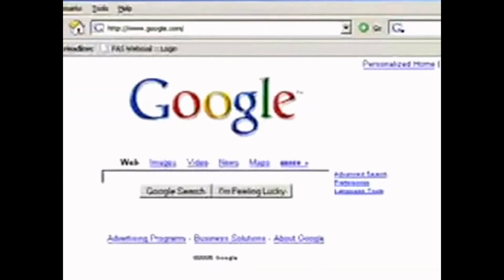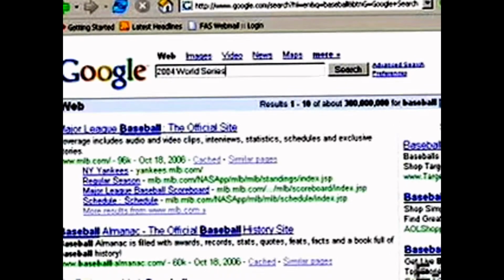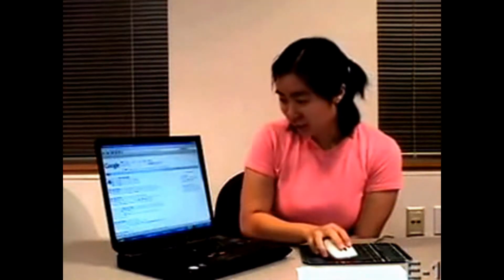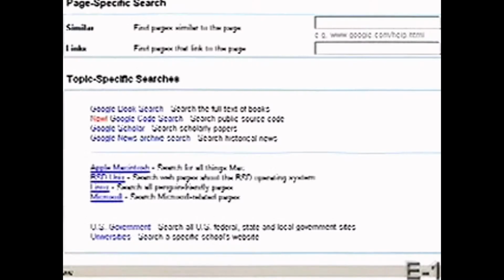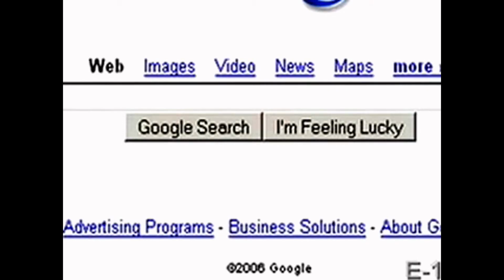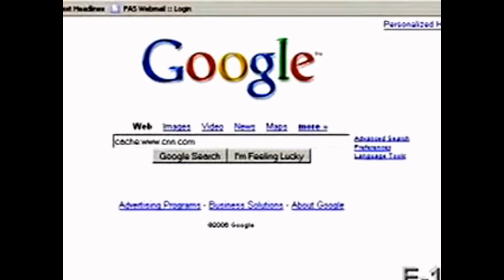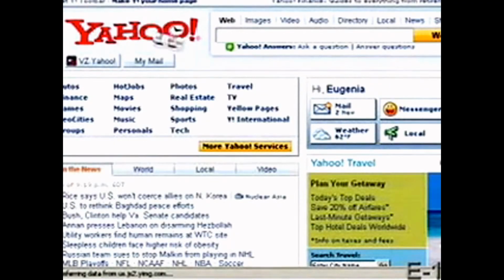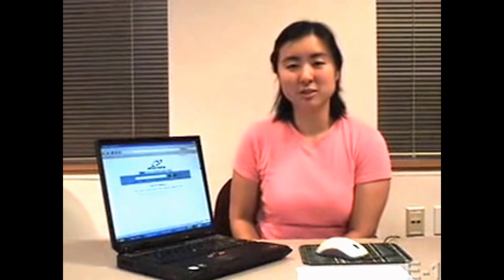MOOC: Computer Science - Searching Online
Basic searching online, this would help you on how to get the options and choices fitting for you.

This channel will give you and provide to you everything that you want to know about the world, regarding it's trends and news!